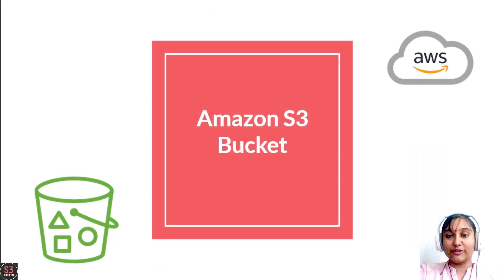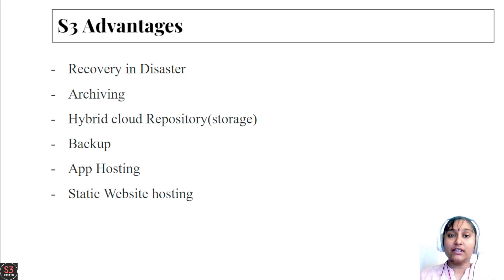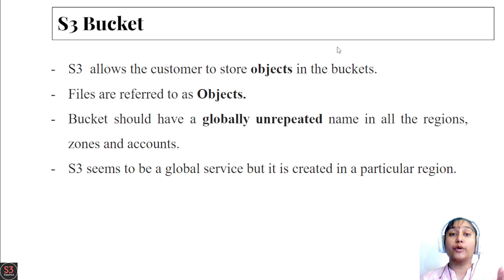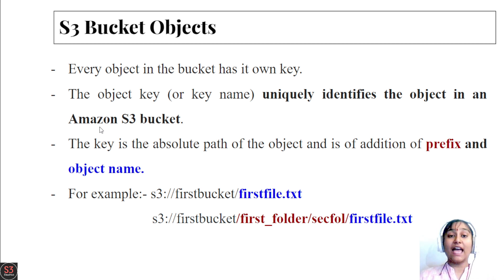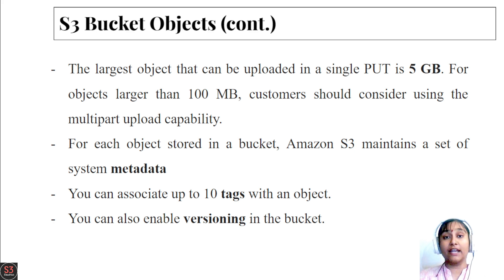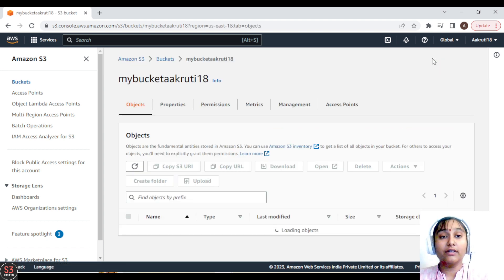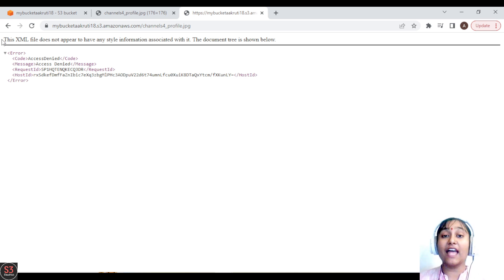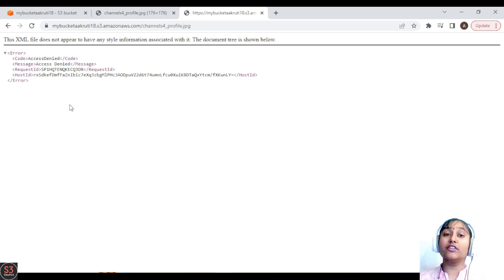#1 AWS S3: The Ultimate Guide to Object Storage in the Cloud | S3CloudHUB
In this video, we'll take a look at Amazon S3, a scalable, durable, and secure object storage service. We'll learn how to create a bucket, upload files, and set permissions. We'll also cover some of the different storage classes available in S3.

By the end of this video, you'll have a basic understanding of how to use Amazon S3 to store your data.

0:00 - Introduction
1:50 - Who is usiing S3?
2:22 - S2 Advantages
5:40 - Bucket Naming Conevension
6:40 - Bucket Objects
9:20 - How to Create S3 Bucket ?
11:40 - How to Upload file in S3 Bucket ?
15:00 - Summary